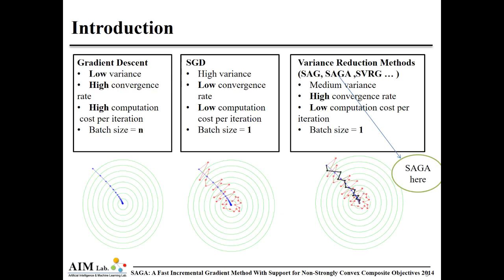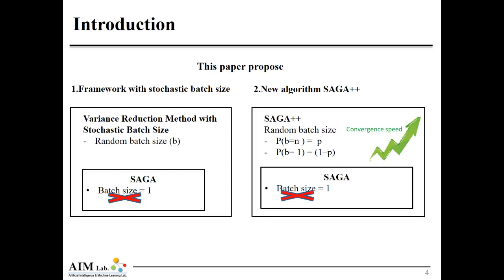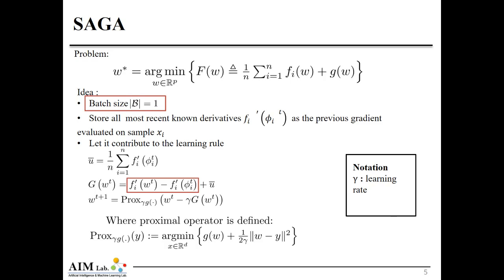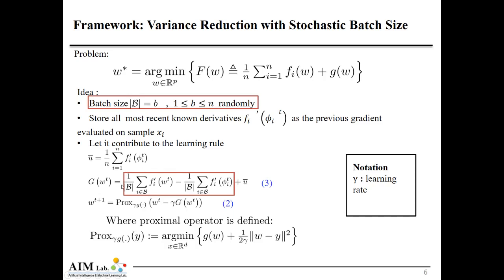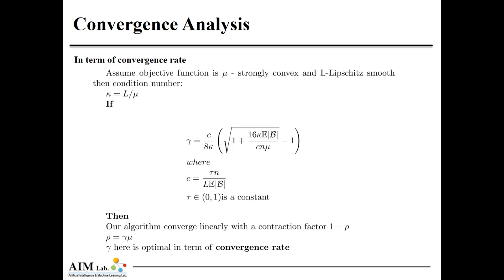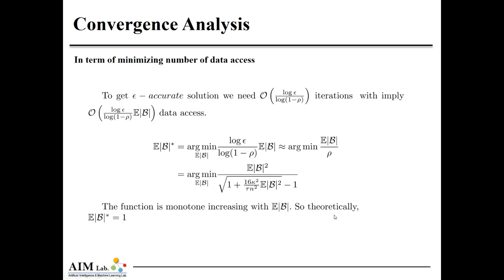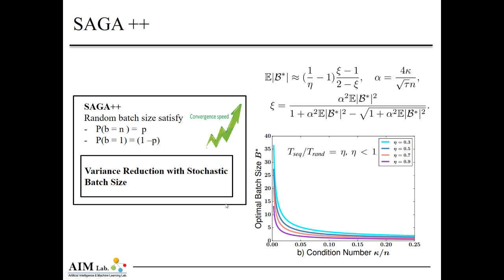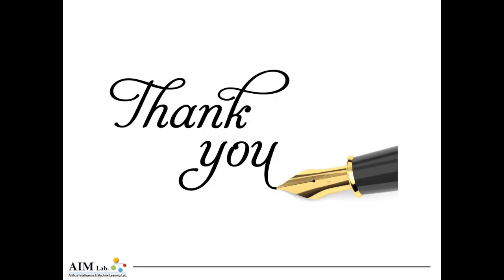Fast Variance Reduction Method with Randomize Batch Size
This is  the presentation at AIM LAB